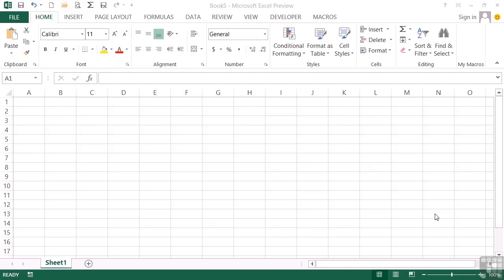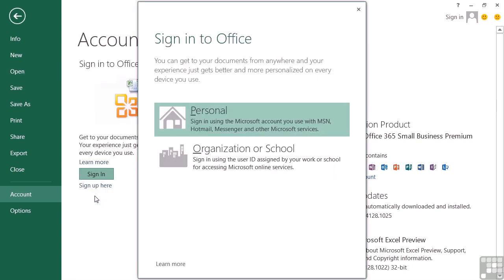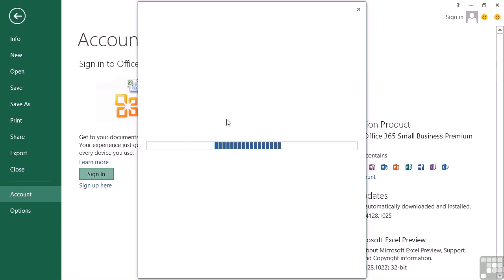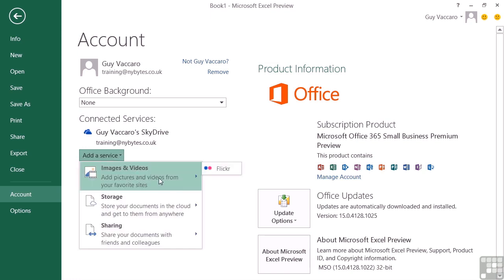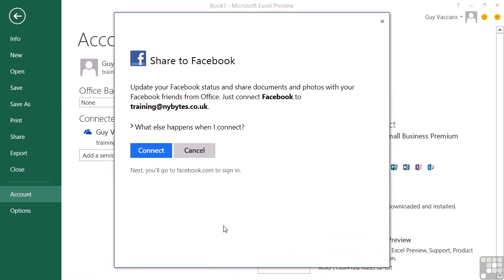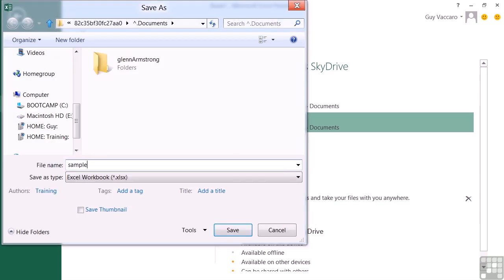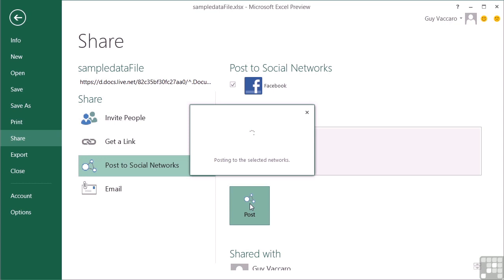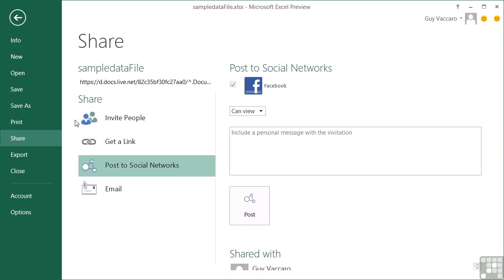0103 New For 2013 Its All In The Cloud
Learn Excel Step by Step Method